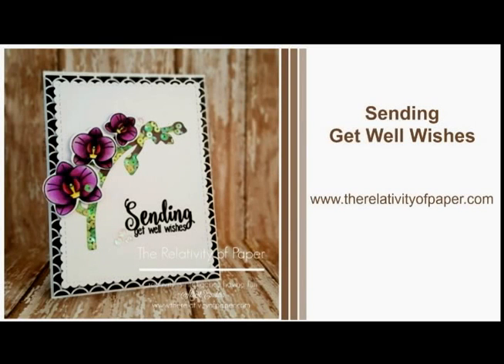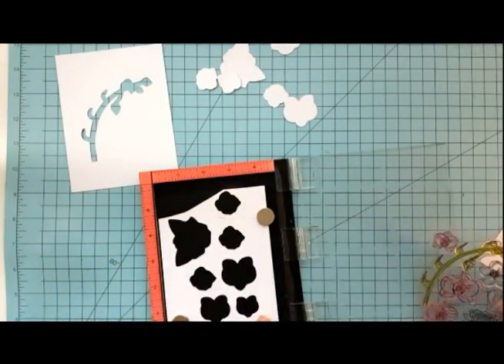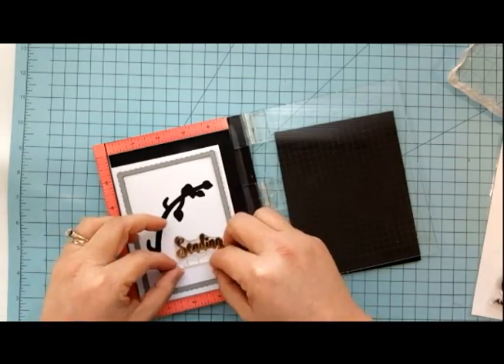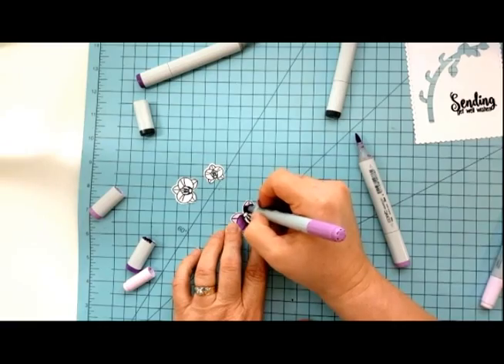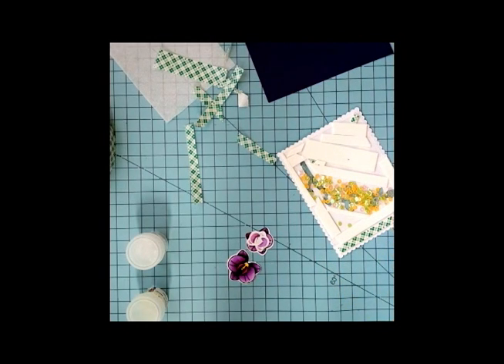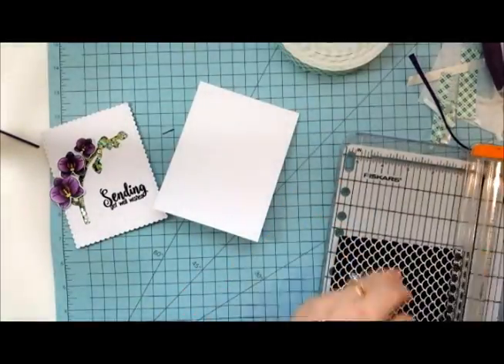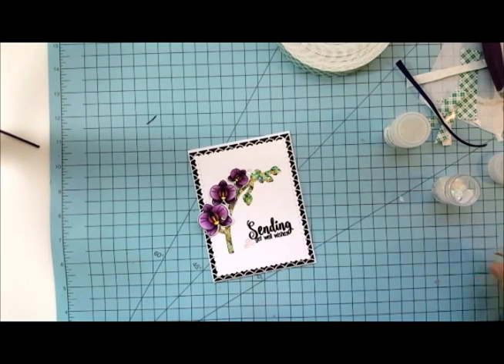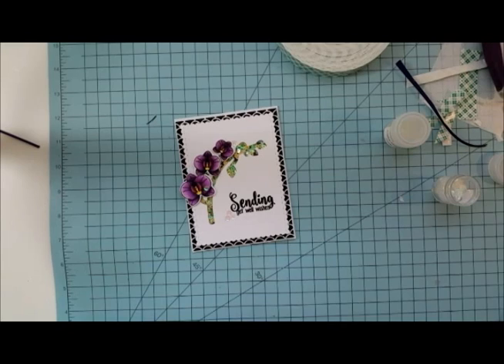Sending Get Well Wishes Orchids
Shows how I created the Sending Get Well Wishes Shaker Card.

• Simon Says Stamp WHITE CARDSTOCK 120 LB Base Weight 12 Pack  ——